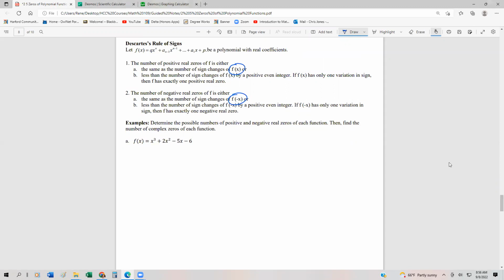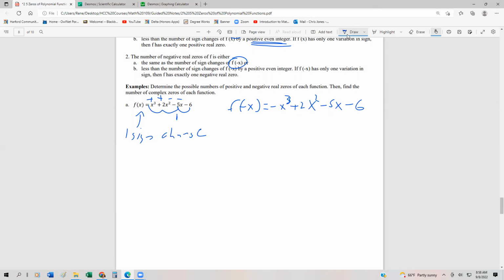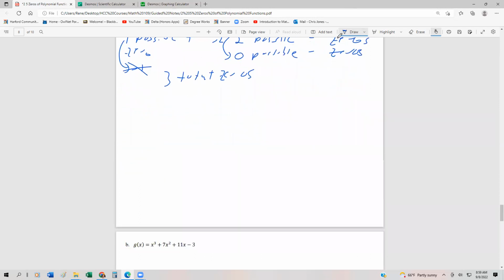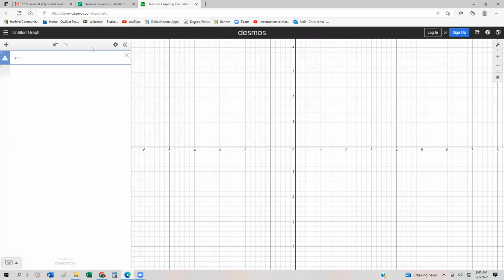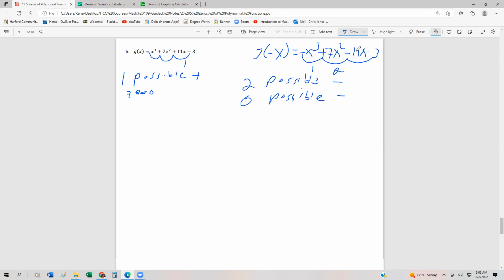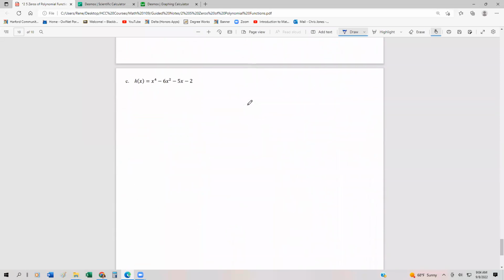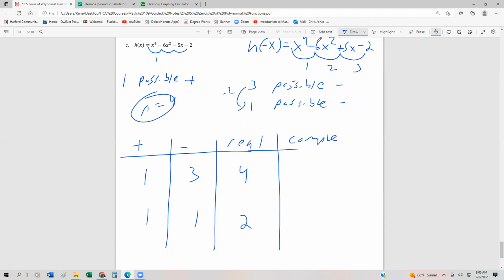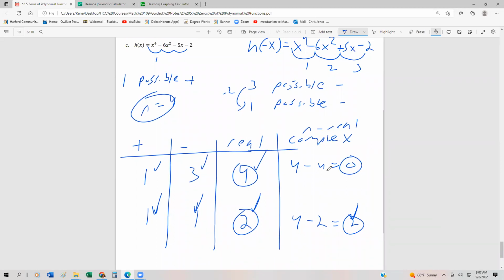2 5 5 Zeros of Polynomial Functions